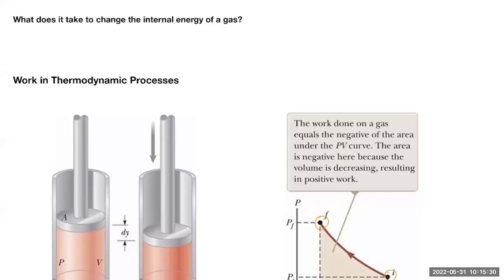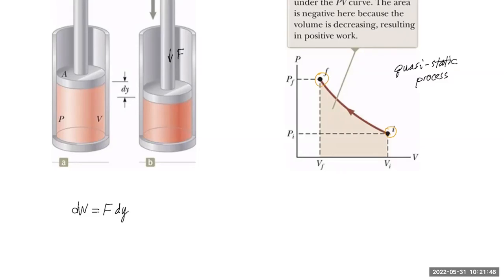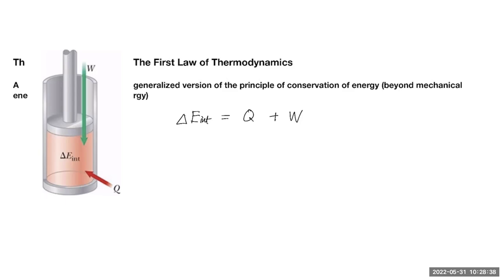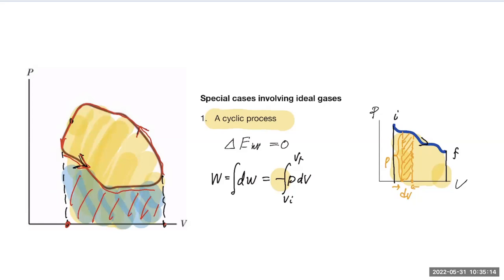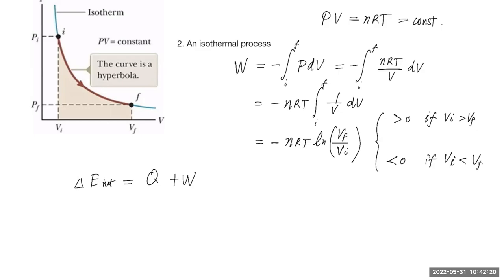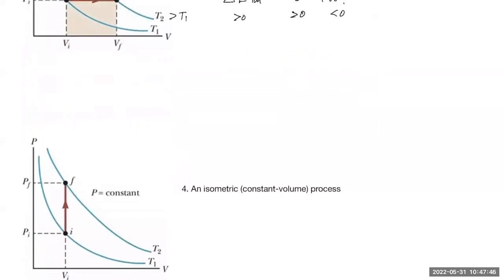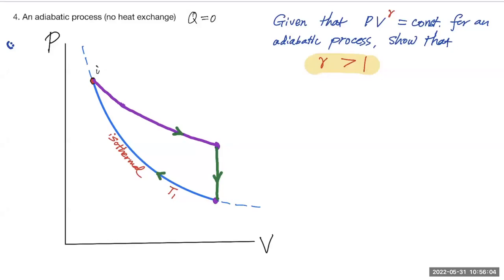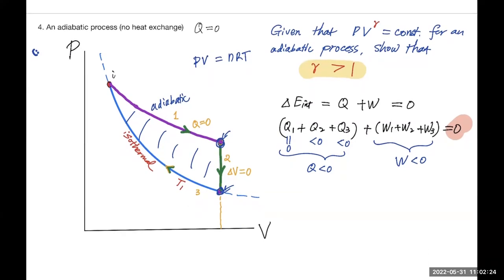Ch19 3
The First Law of Thermodynamics applied to ideal gases